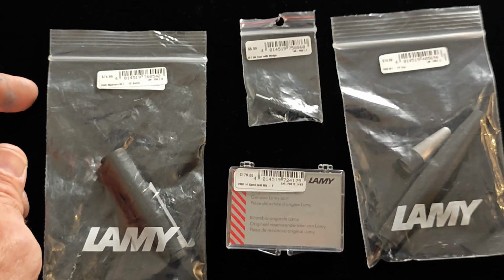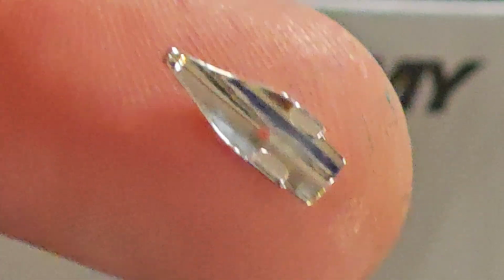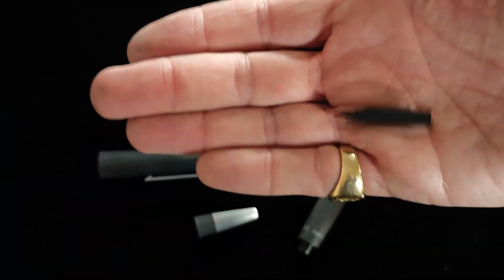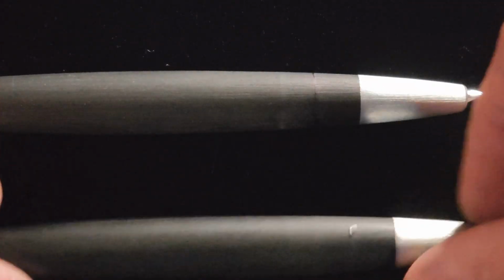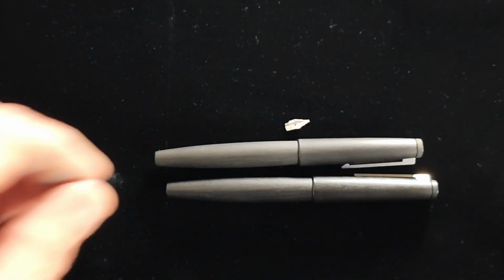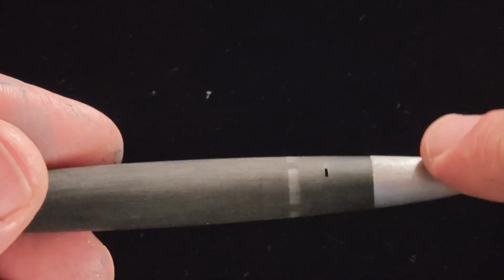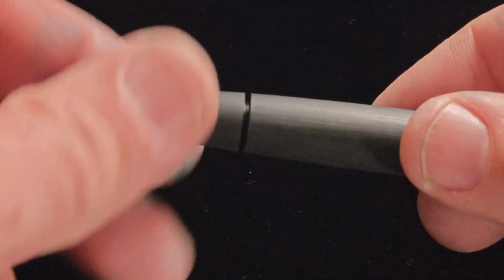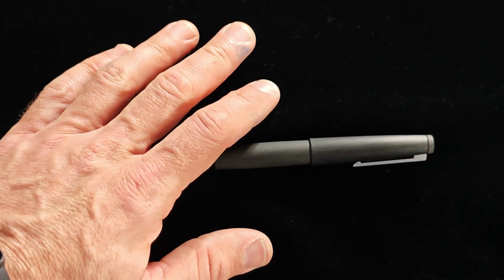Affordable Nibs, Missing O-Rings, and Surprise Wedges? Lamy 2000 Chaos!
Two bargain Amazon nibs. Spare parts from Lamy Australia. No O-rings. No circlips. But hey—at least they threw in some wedges! Join me as I finish assembling my third Lamy 2000 after a ridiculous DIY journey.